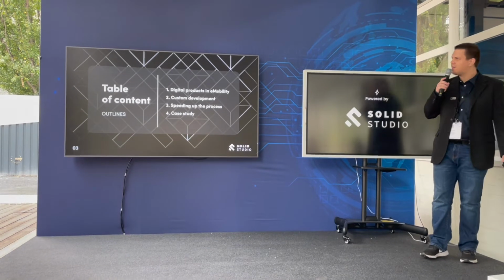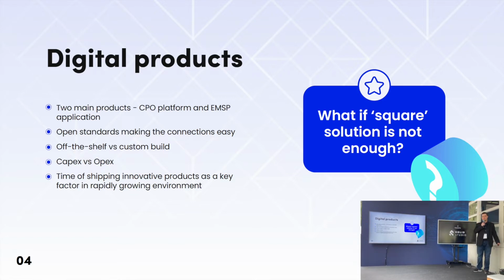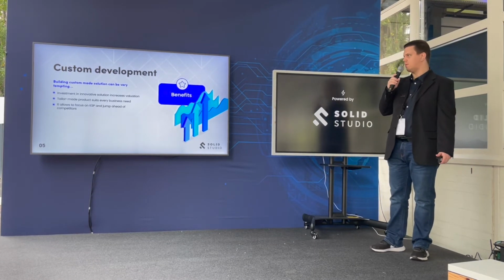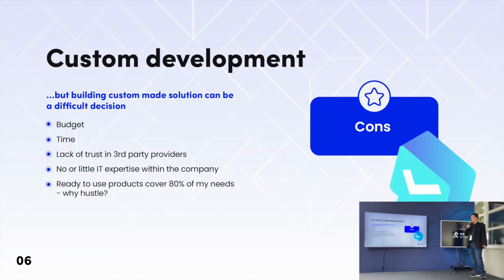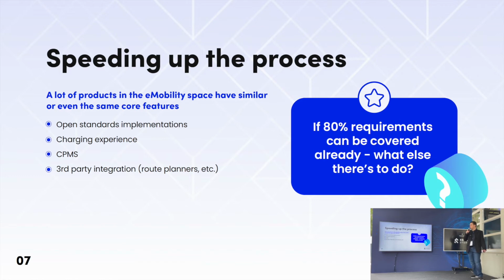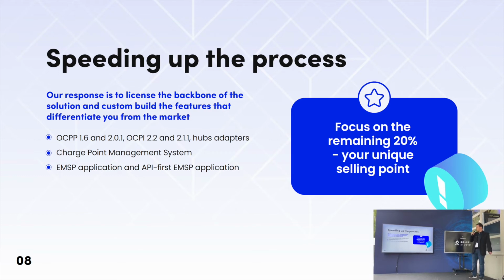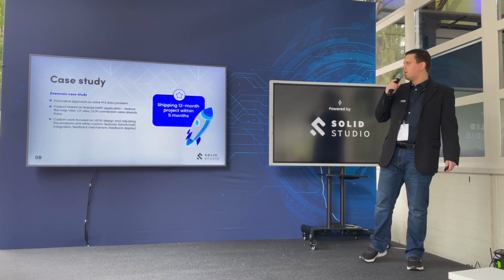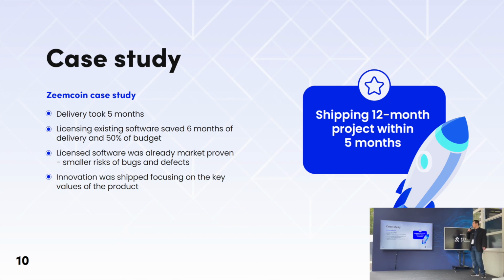ICNC 2022 - Innovation Stage inspired by Solidstudio - How to ship innovations fast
Solidstudio had a chance to lead the Innovation stage at the Intercharge Network Conference 2022 as one of the event’s sponsors.

Throughout two ICNC days, our stage had welcomed 11 guests and their presentations. Krzysztof Ciombor (Head of Products at Solidstuio) elaborated on Solidstudio’s creative approach to shipping innovative digital products fast and showcased a real-life case study of one of our collaborations.

solidstudio.io